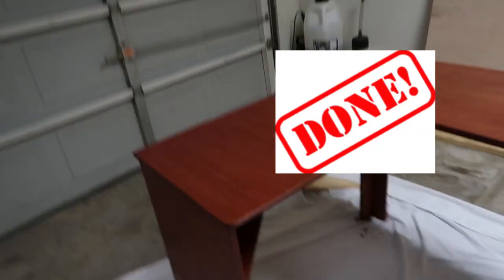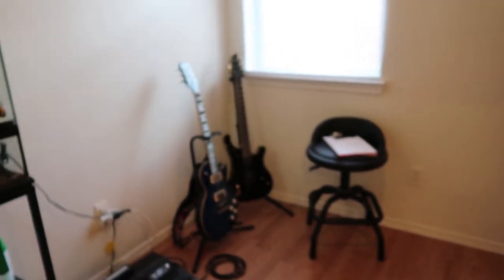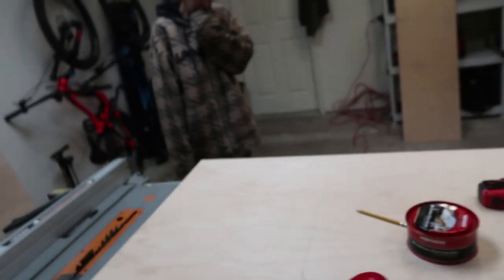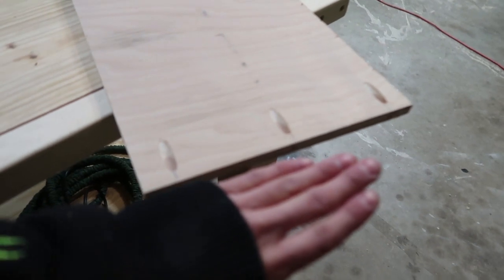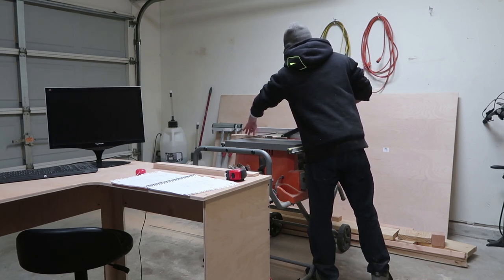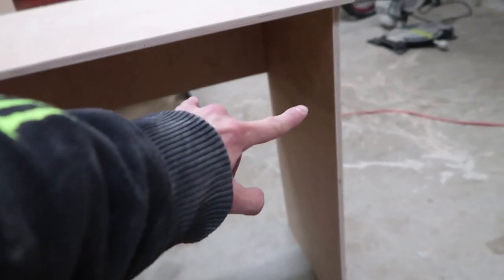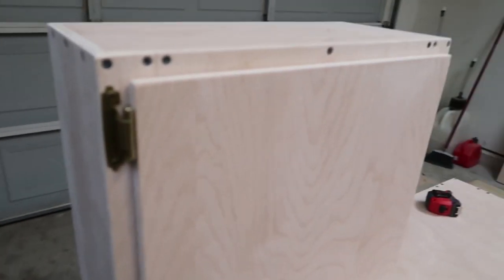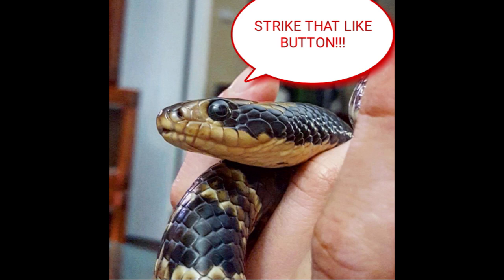REPTILE ROOM BUILD (PART 3) *How to build a custom corner desk*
This video is part 3 to my reptile room build series. In this video I show how I build my custom corner desk to match my reptile room. The main purpose of this desk is so that I can edit my you tube videos in my reptile room. since I spend a lot of time editing videos i figured it would be nice to edit them in my happy room.

**NEED A SNAKE HOOK?**
All hooks are 100% hand made by me. I have been a metal fabricator/ welder for over 10 years, and I have a very high standard for quality!!
*34” Snake hook /field hook
*25” Snake hook for larger constrictors / general purpose